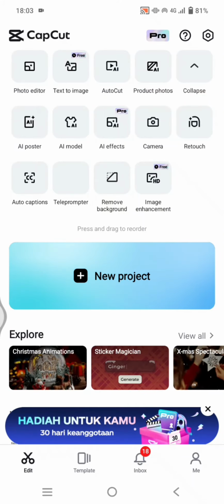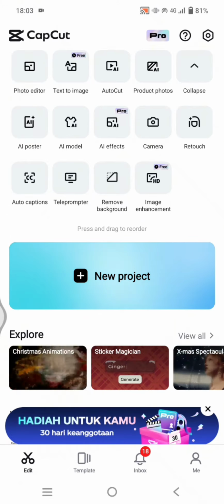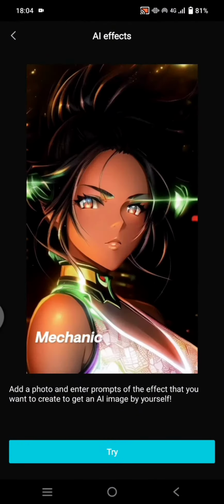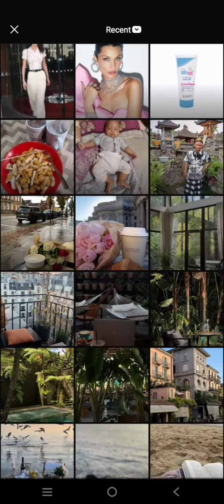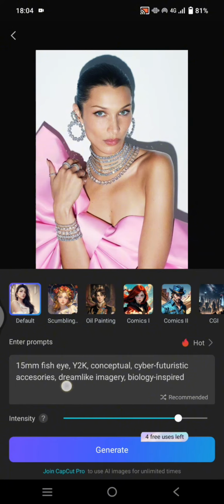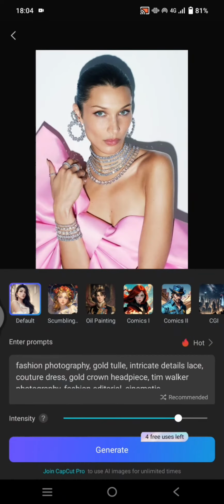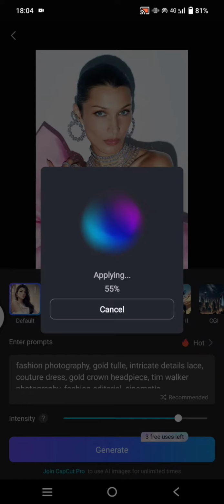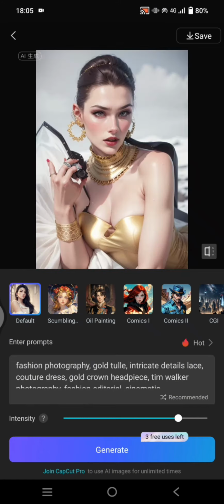Get an Awesome AI Image! How to Create Your Own AI Image Using the CapCut AI Effect Feature?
Create your own AI Image using this AI Effect Feature on CapCut